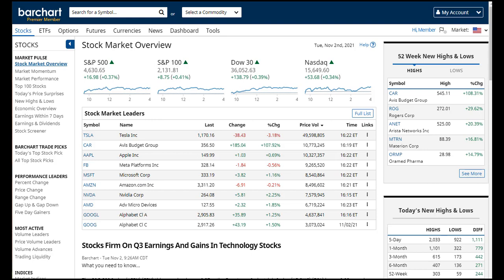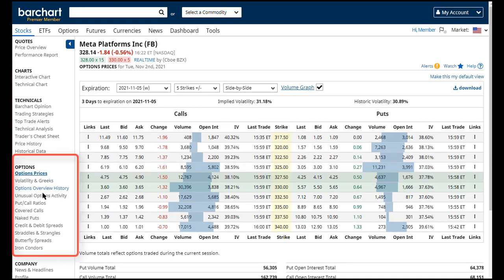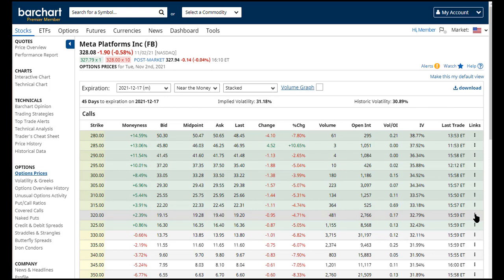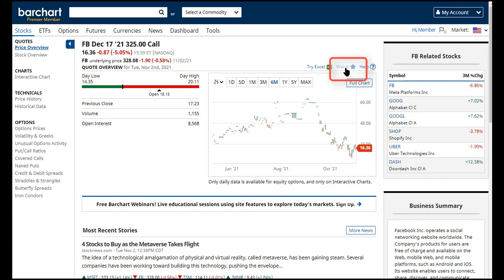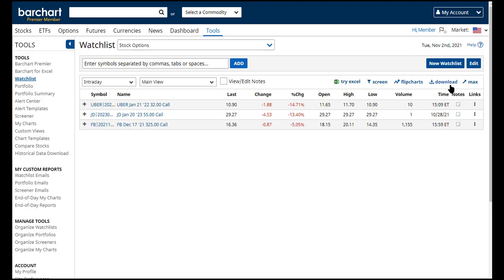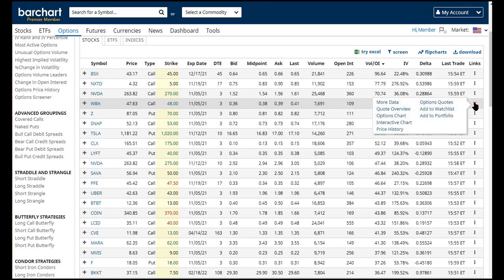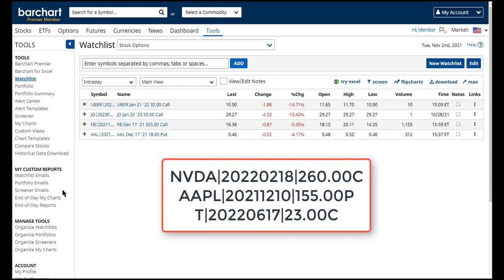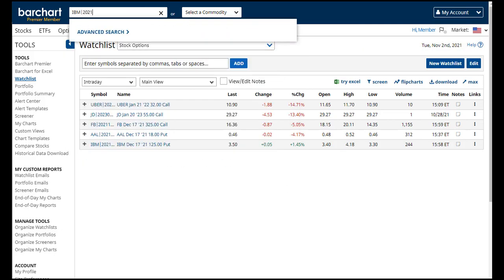How to Add Equity Options to Your Watchlist or Portfolio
This short tutorial will show you ways to access equity options quotes, and will show you how you can add them to your Watchlists and Portfolios for monitoring.